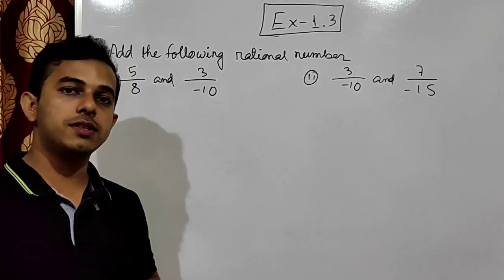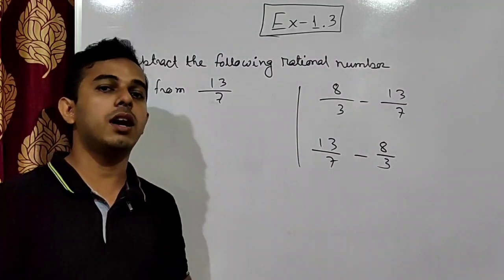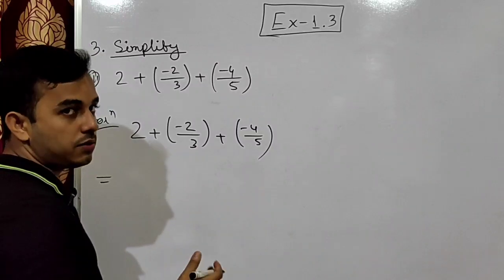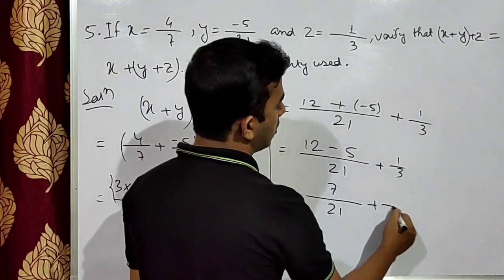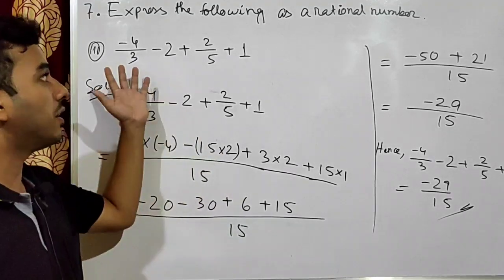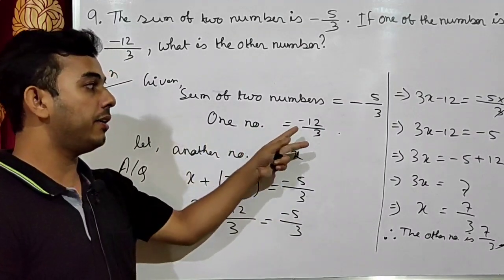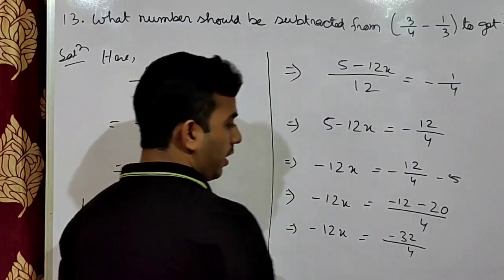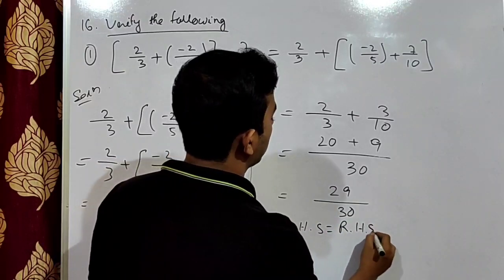ADDITION AND SUBTRACTION OF RATIONAL NUMBERS WITH PROPERTIES - CLASS 8 - CHAPTER 1